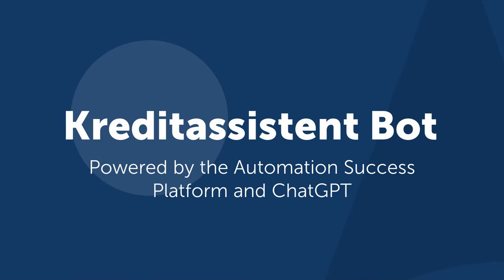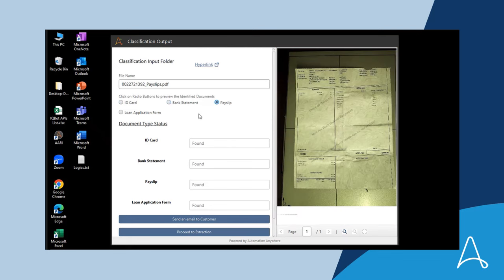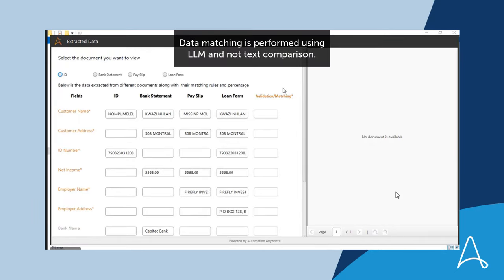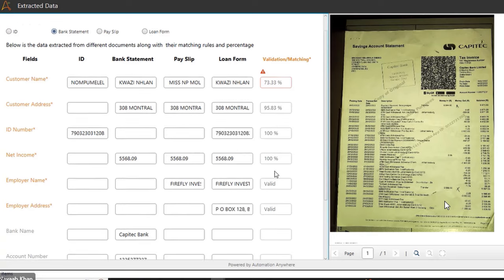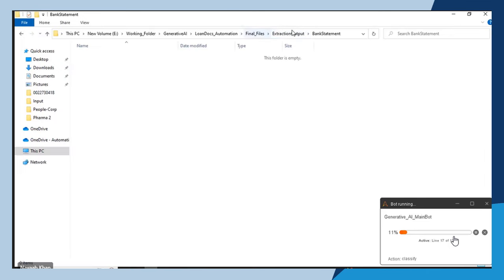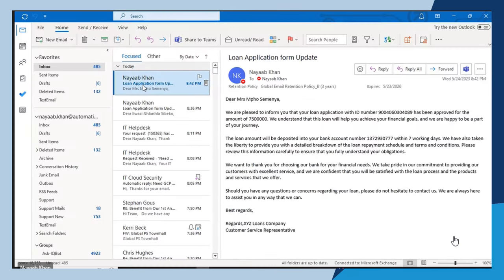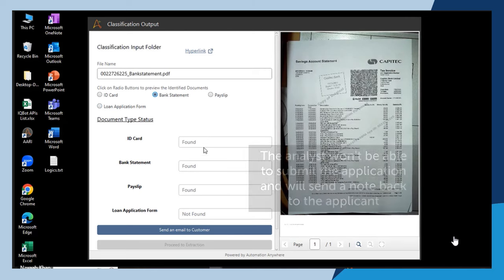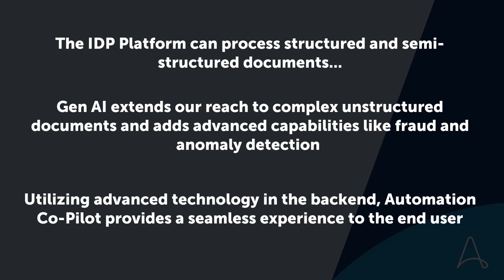Intelligent Mortgage Package Processing powered by the Automation Success Platform and Gen AI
This video demonstrates a mortgage package processing automation (Kreditassistant Bot) that uses a variety of extraction engines to extract data from structured, semi-structured, and unstructured documents. Document Automation is used to extract structured and semi-structured documents. ChatGPT is used to analyze complex, unstructured documents. Automation Co-Pilot presents the data to the end user and provides a seamless experience.  Gen AI is also used to create emails for the customer. This demo uses the following technologies: Automation Success Platform, Automation Co-Pilot, Document Automation, Standard Forms, A360 Framework, and ChatGPT.